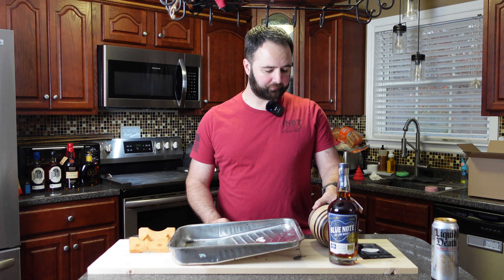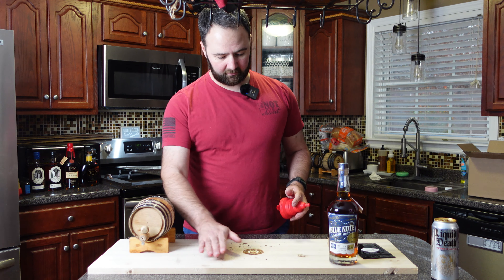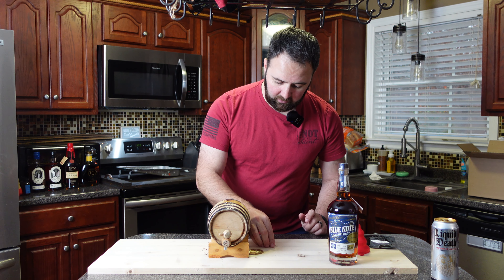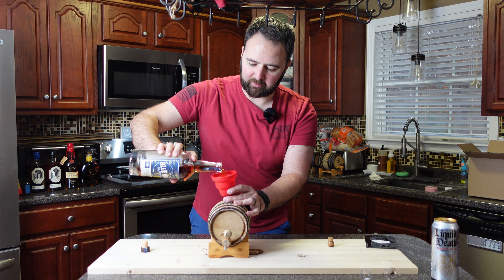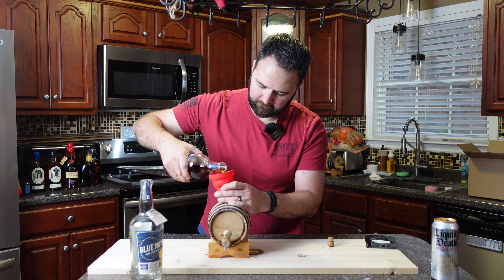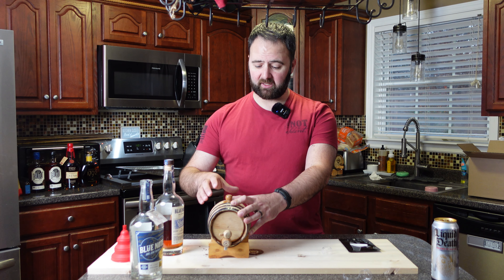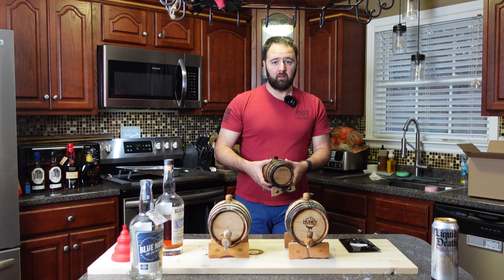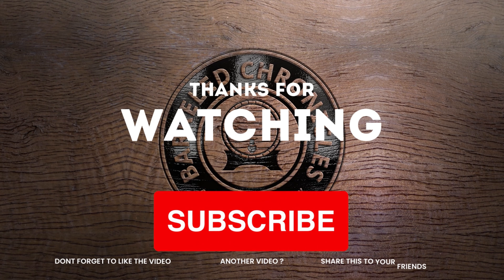Barrel Finishing Begins: First Fill Adventure with Our 1L Kit | Episode 3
In Episode 3 we have our first fill in our new 1 liter barrel from Barreled Chronicles. We will explore how to add the wood chips and speak on the time process that is required on this finished spirit.

🛒 Get Your Own Barrel Finishing Kit! Ready to dive into the world of barrel finishing?

🔬 Explore Our Experiments Join us in our unique barrel-aging experiments and discover the art of crafting personalized spirits.

📚 Read Our Guide Enhance your knowledge with our comprehensive guide, "Barreled Chronicles: Your Guide to Crafting Personalized Spirits at Home." Get your copy here: Barreled Chronicles on Amazon

whiskey barrel
christmas decorations 2023
gift guide
Christmas gift under $100